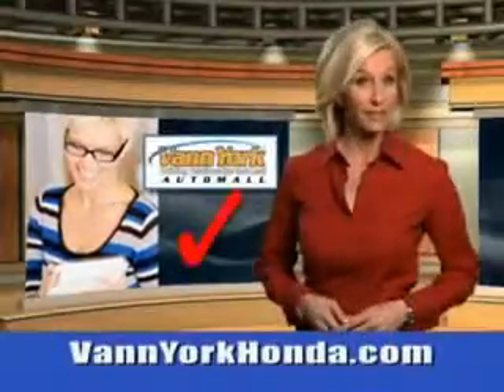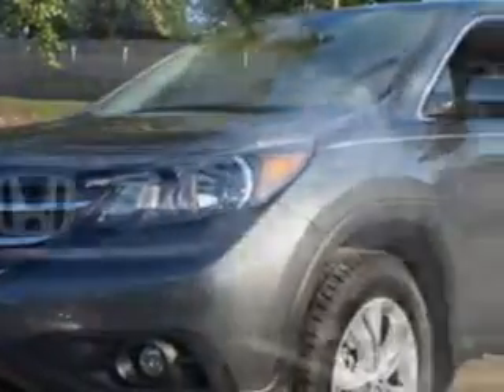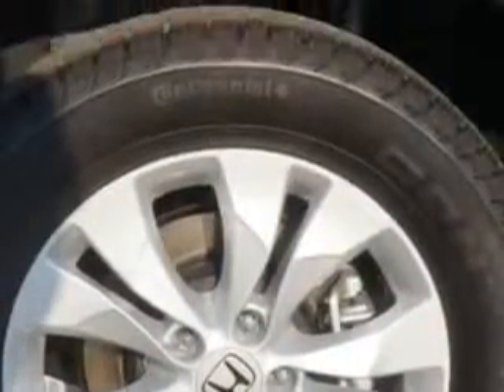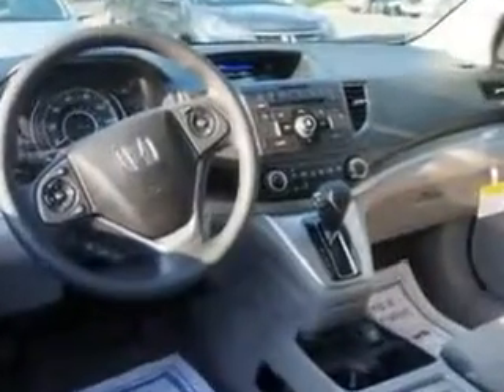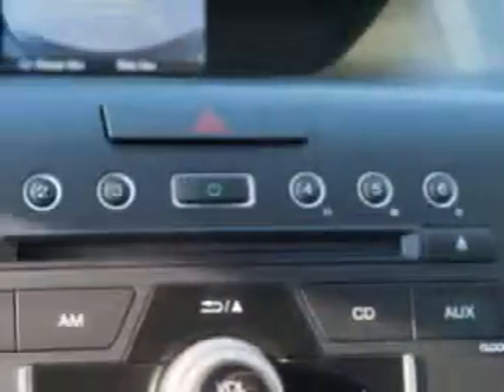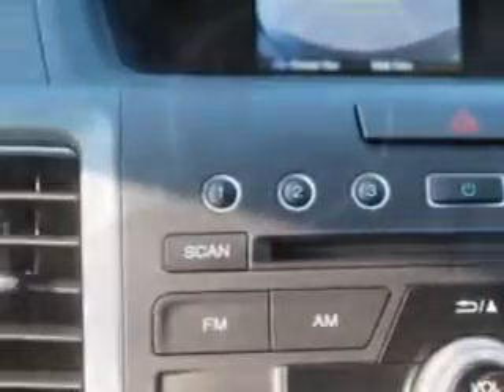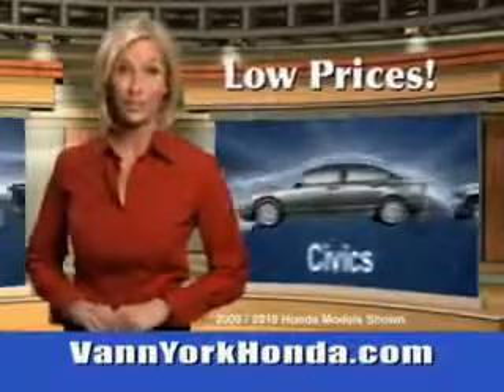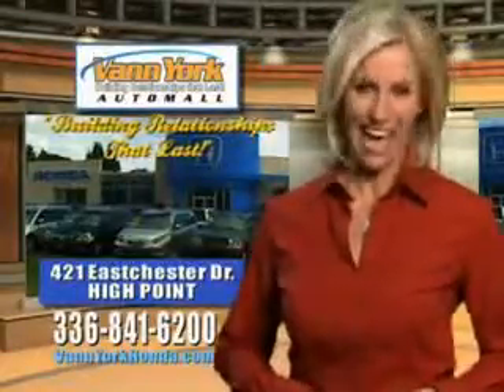Used 2014 Honda CR-V Greensboro, Winston Salem High Point, Kernersville NC Vann York Auto Mall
MILES:      9
VIN:2HKRM3H50EH559992

422 Eastchester Dr.
High Point, North Carolina 27262